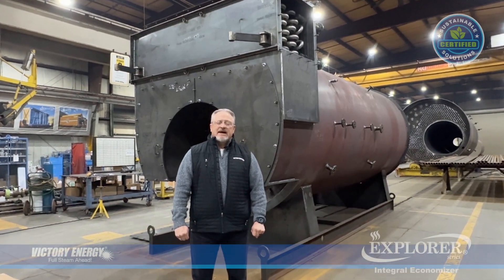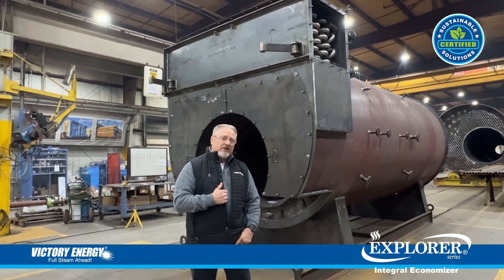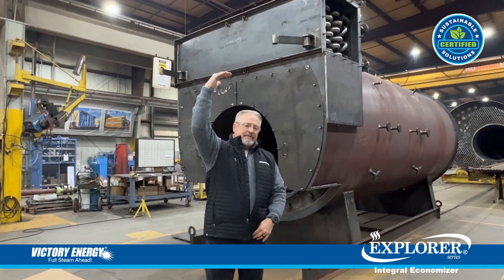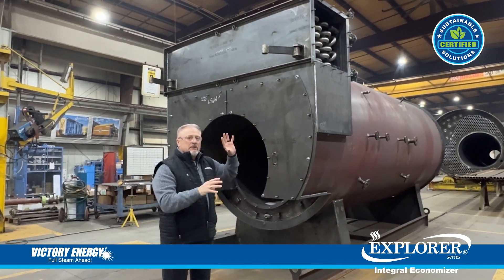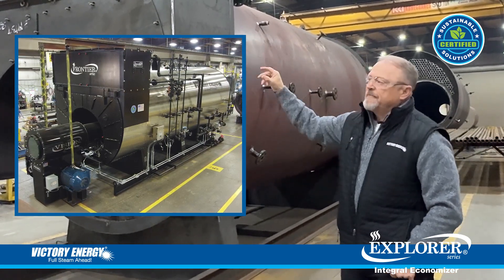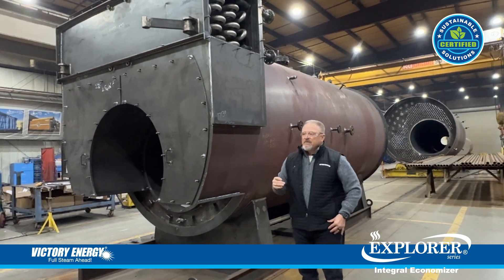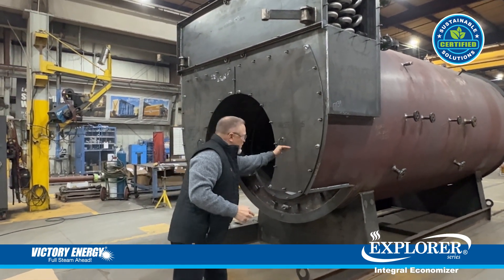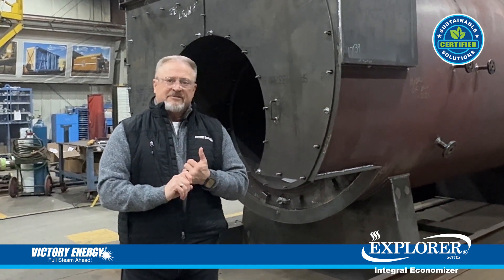Victory Energy – Firetube Boiler With Integral Economizer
Victory Energy's purpose is to provide the most efficient, well-engineered boiler systems available today and for years to come.